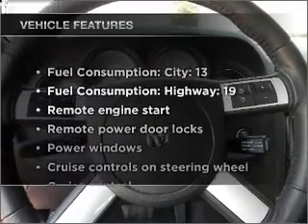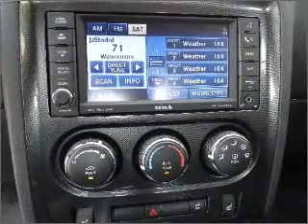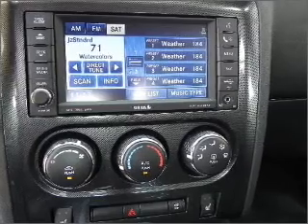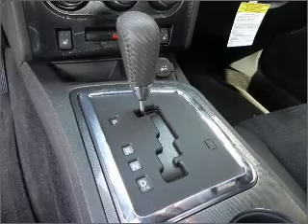2010 Dodge Challenger - Dallas TX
Year: 2010
Make: Dodge
Model: Challenger
Trim: SRT8
Engine: 6.1 liter 8 cylinder 16 valve
Transmission:
Color: Red
Mileage: 300
Address:
11550 Lyndon B Johnson (635 E)